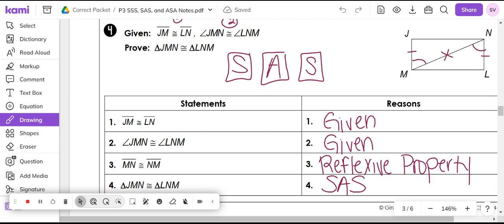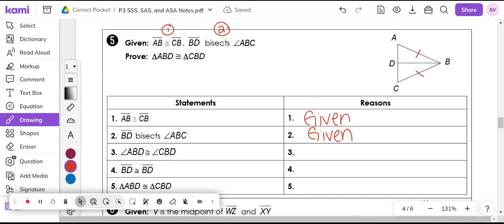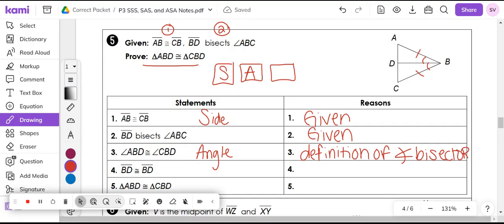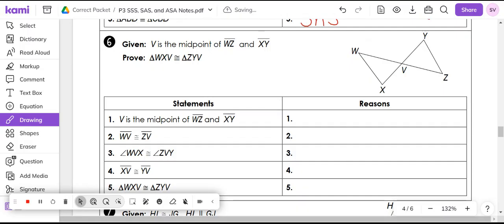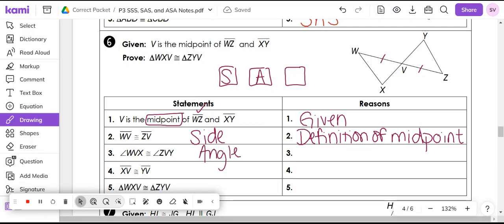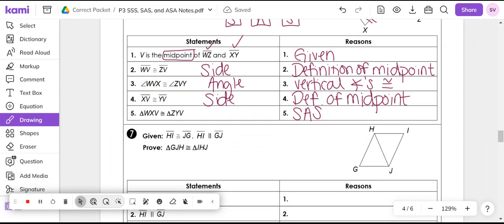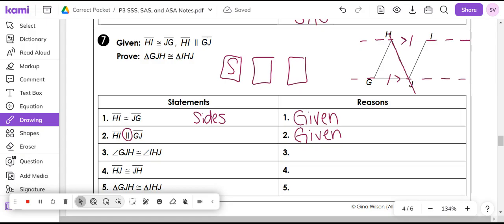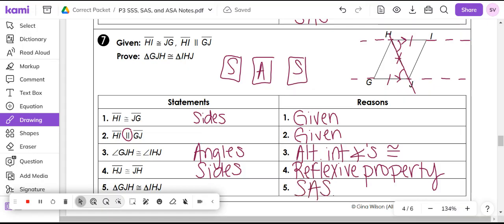Finishing Side-Angle-Side Notes